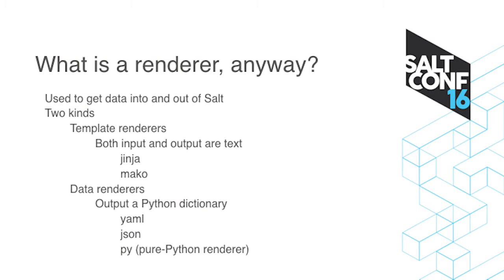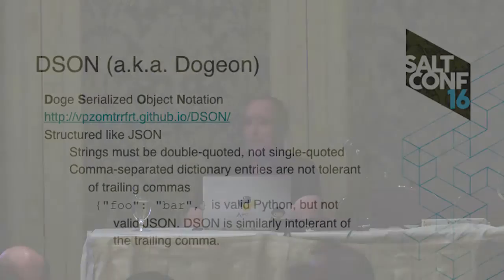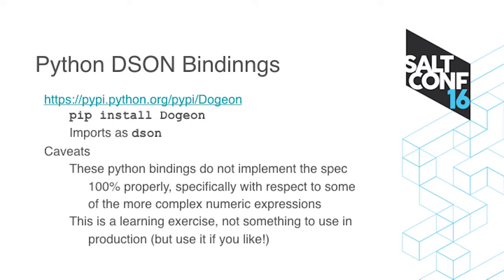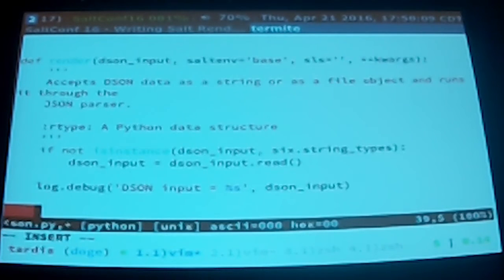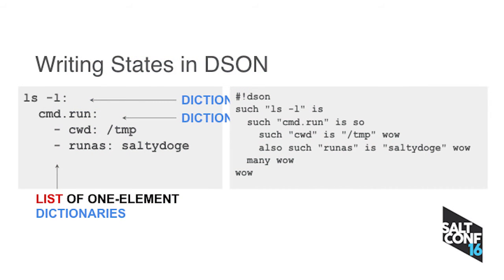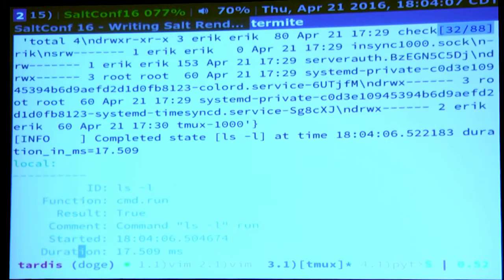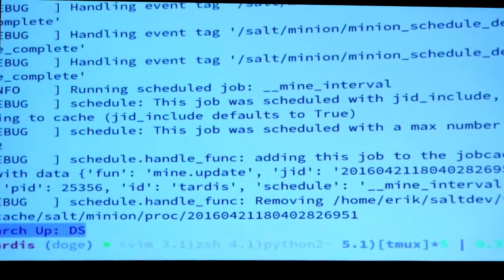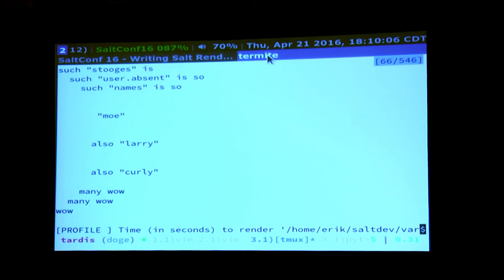Writing Salt Renderers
A SaltConf16 tech talk by Erik Johnson and Charles Ruffino. Salt Renderers are used to get data into and out of SaltStack and can be easy to create one from scratch with a little instruction. This session will discuss how quality renderers optimize SaltStack data flow. During the session a Salt Renderer will be written live.